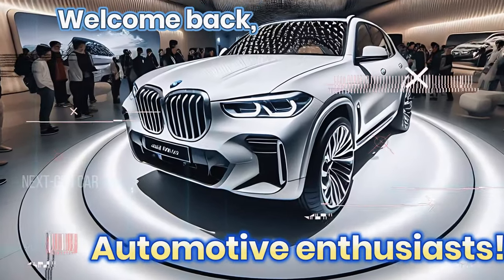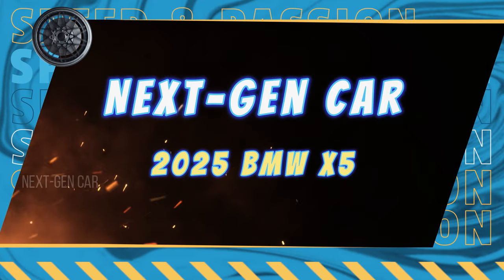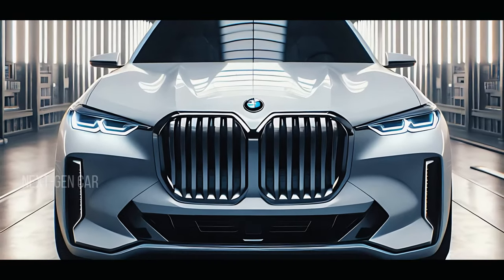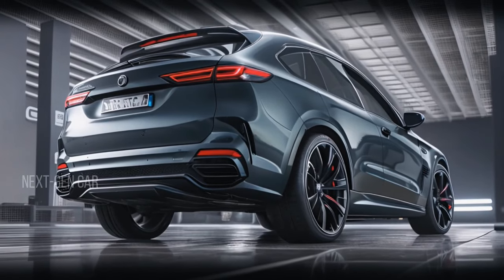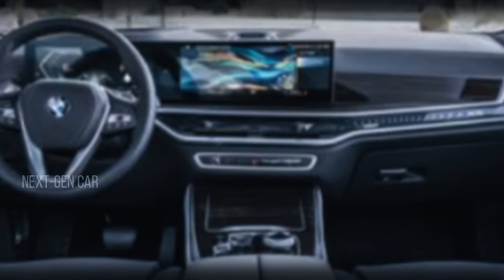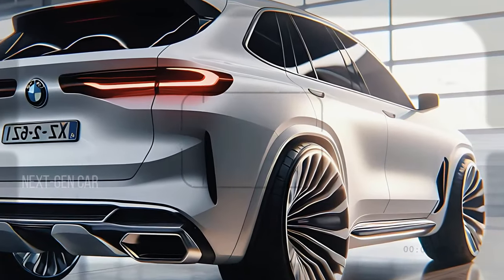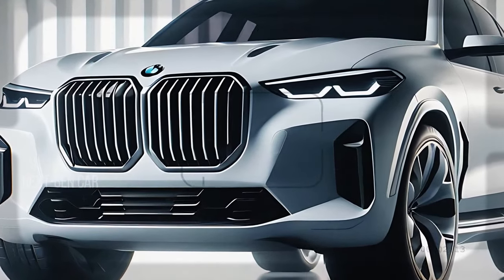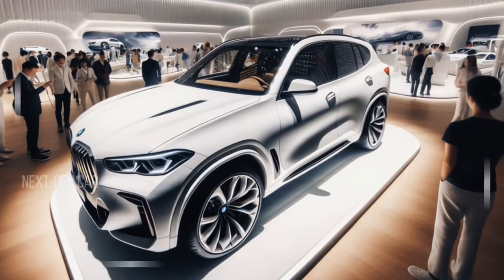2025 BMW X5 G65 Model - Official Reveal | FIRST LOOK!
2025 BMW X5 G65 Model - Today, we're thrilled to bring you the *official reveal* of the stunning *2025 BMW X5 G65 Model*. Join us for a **FIRST LOOK** at this magnificent machine as we dive into its incredible design, cutting-edge technology, and unmatched performance.

In this video, we'll cover:

🔹 **Front Fascia**: Explore the bold new kidney grille, sleek adaptive LED headlights, and dynamic sculpted hood.
🔹 **Side Profile**: Admire the athletic stance, 20-inch alloy wheels, and luxurious chrome detailing.
🔹 **Rear Design**: Check out the redesigned taillights, sporty dual exhaust outlets, and aerodynamic rear diffuser.
🔹 **Interior**: Step inside to experience the premium materials, ambient lighting, panoramic sunroof, and state-of-the-art infotainment system.
🔹 **Performance**: Get the scoop on the powerful engine options, including the turbocharged inline-six and the twin-turbo V8.

Your support helps us bring you more exciting car reviews and reveals.